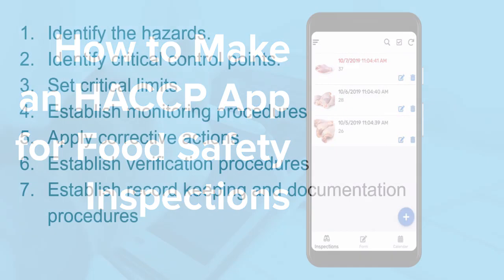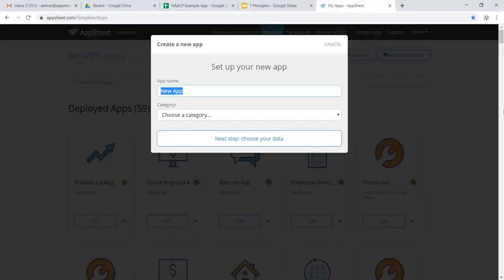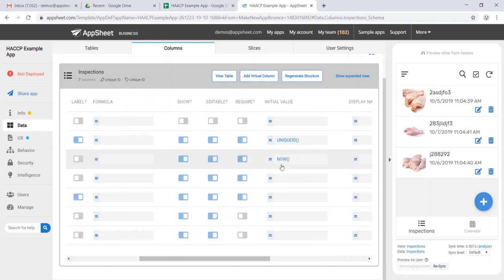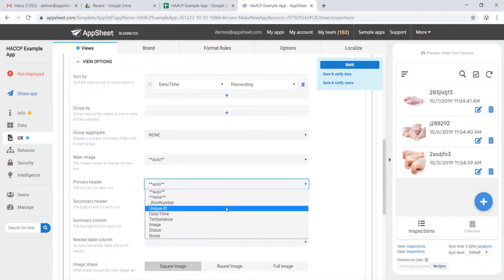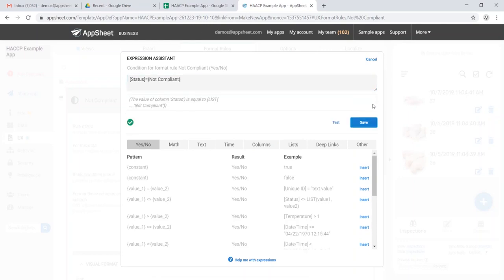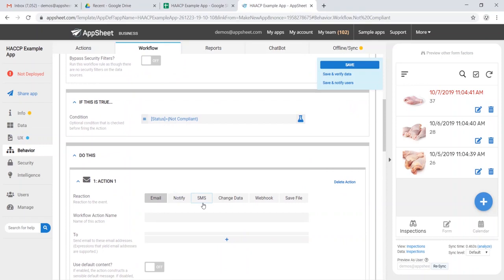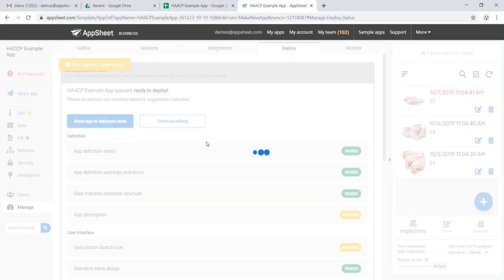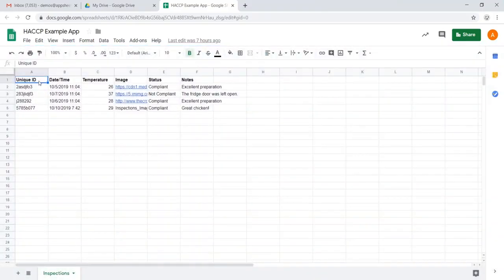How to Make an HACCP App for food safety inspections